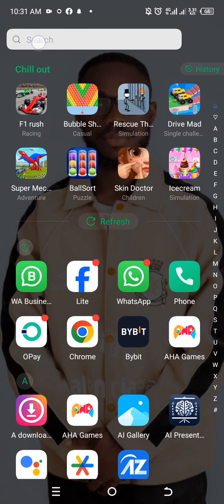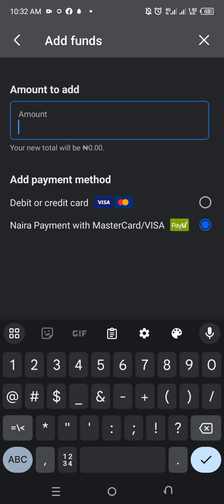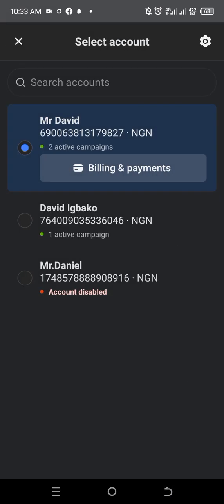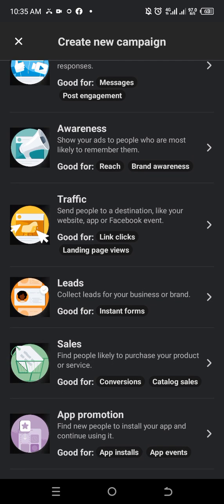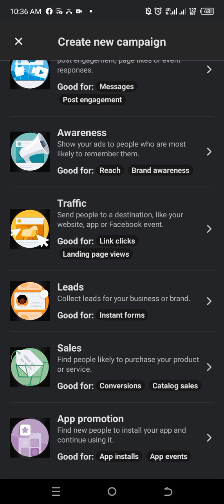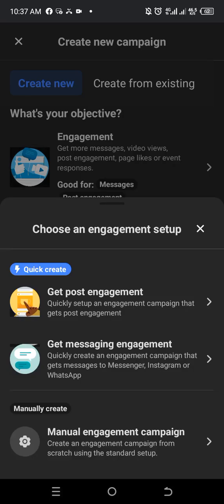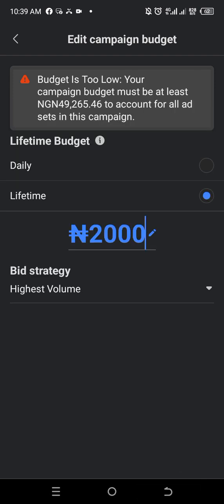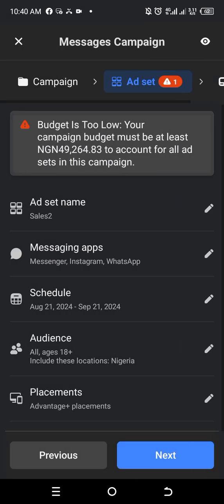How to set up ads on Meta ads manager